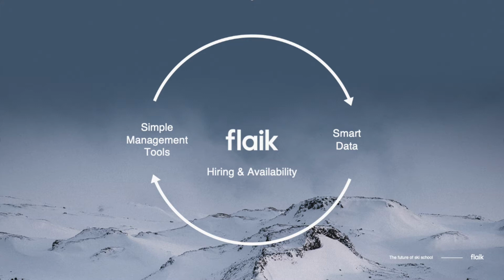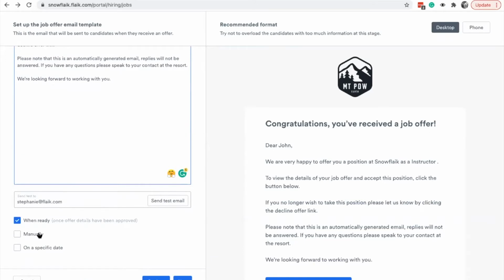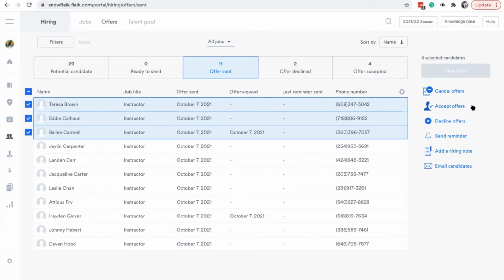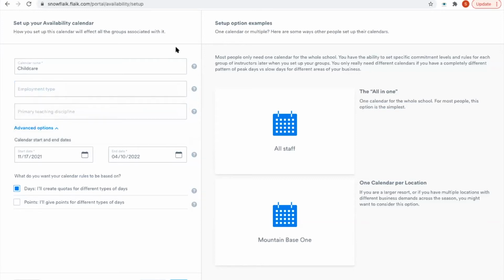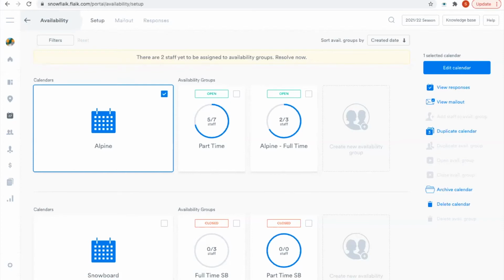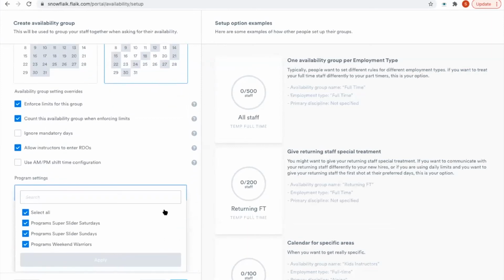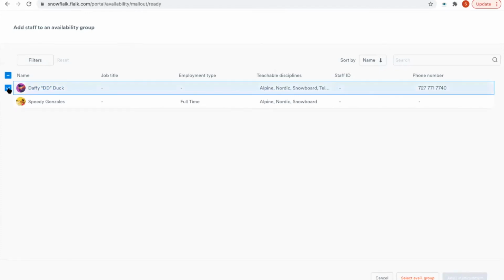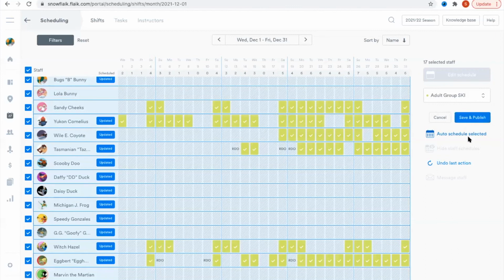flaik Hiring & Availability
2021 webinar recording on the flaik Hiring & Availability features.